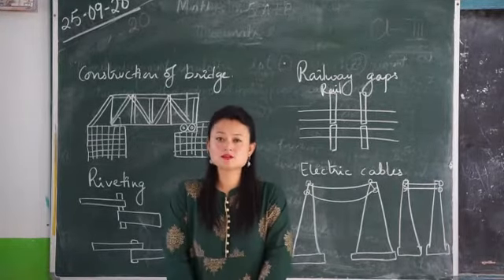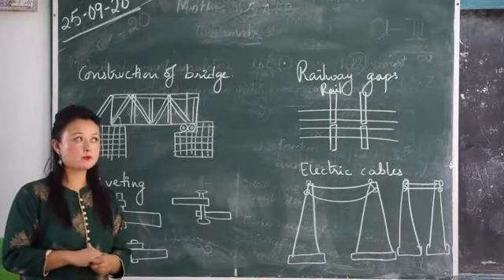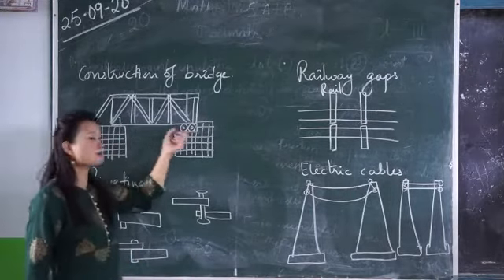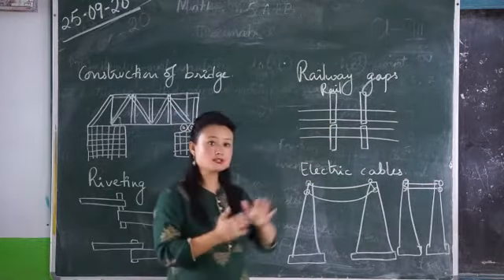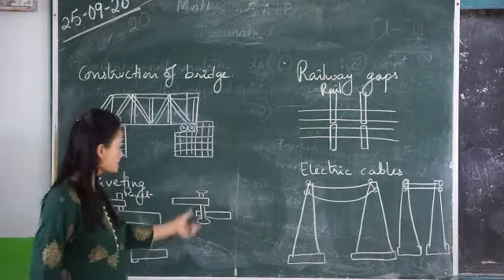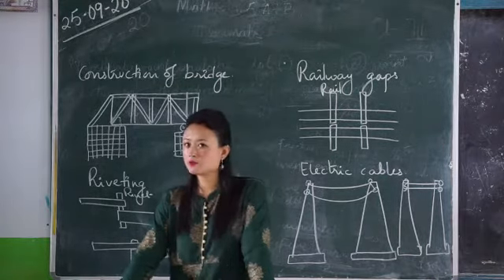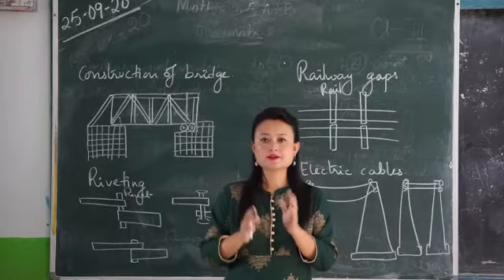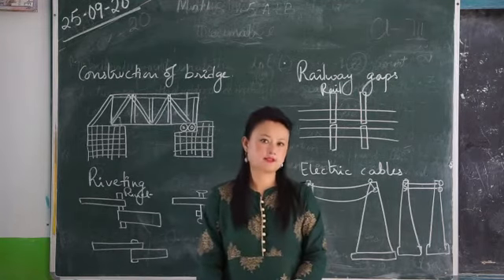Class 8 Physics